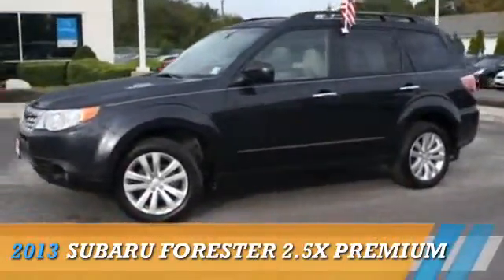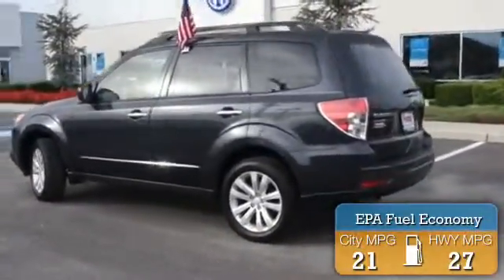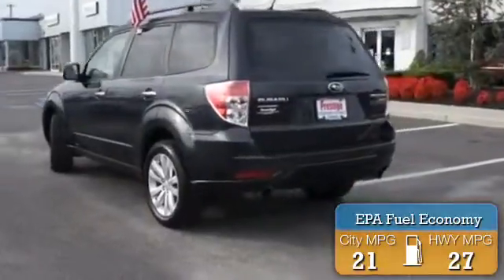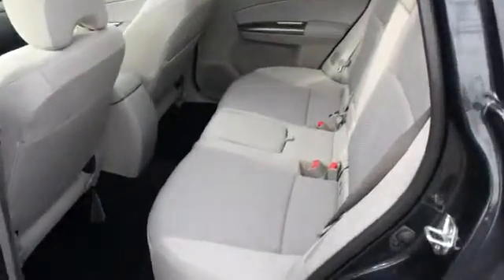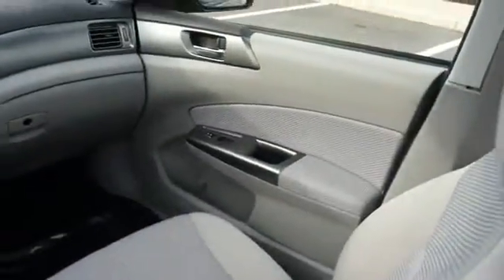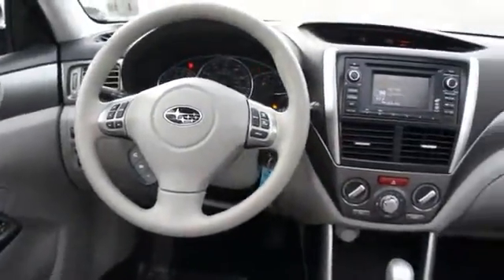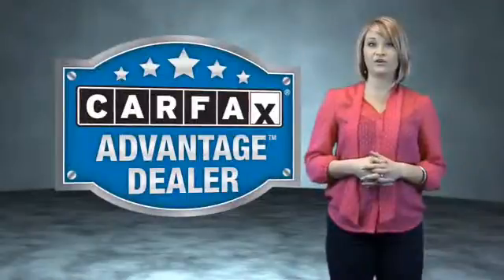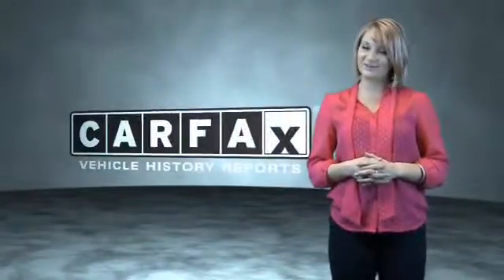2013 Subaru Forester 42129 - Turnersville NJ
Phone:
Year: 2013
Make: Subaru
Model: Forester
Trim: 2.5X Premium
Engine: 2.5 liter 4 cylinder AWD
Transmission: Shiftable Automatic
Color: Dk. Gray
Mileage: 45215
Address:
VIN:JF2SHADC5DH442129